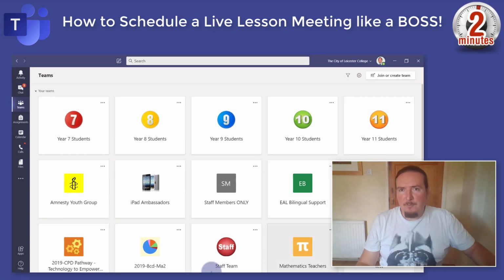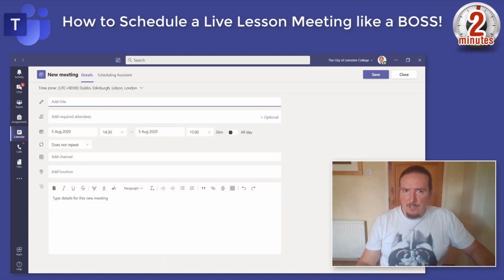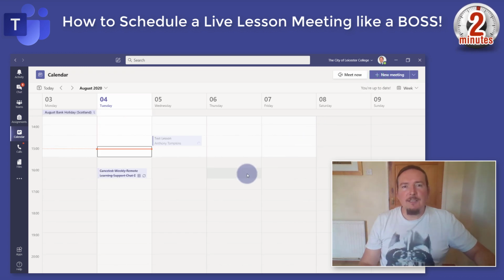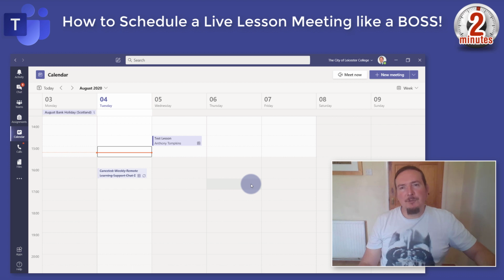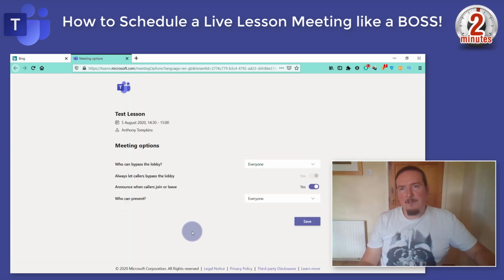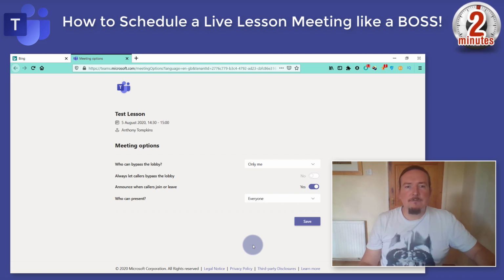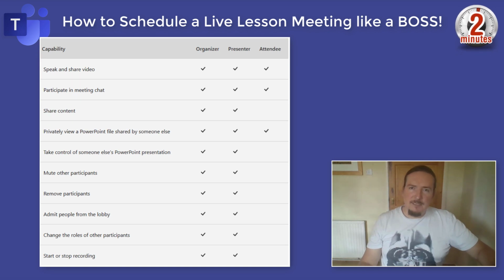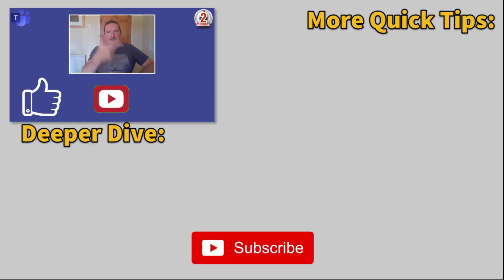How to schedule Live Lesson Teams Meeting - Like a BOSS! [Students wait in lobby & no Mute Teacher]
Setting up a Teams meeting for your live lessons is a great way to keep up with your students - but there are many pitfalls for the unwary teacher.  This video will show you how to set up the meeting in a way that keeps you firmly in control.  Students will need to wait in lobby and not be able to enter the meeting before the teacher gives permission.  Also students will not be able to mute the teacher or each other, and will not be able to present unless you give them specific permission to do so.

*Teams in 2 minutes* is a series of short quick tips, tricks and "how to" guides on topics that my subscribers are asking me about.

I've started a facebook group to share ideas and offer support around Remote Learning.  ► Come join me!